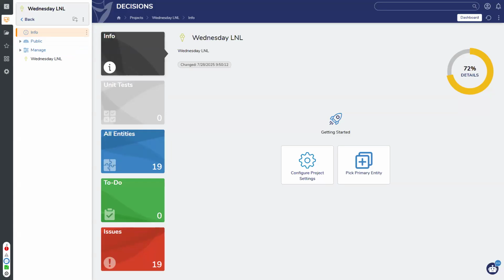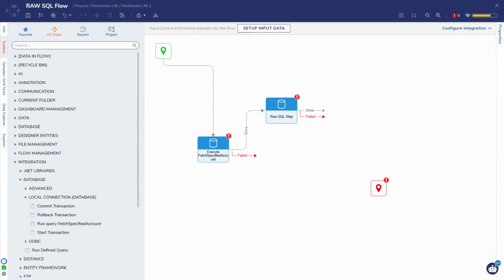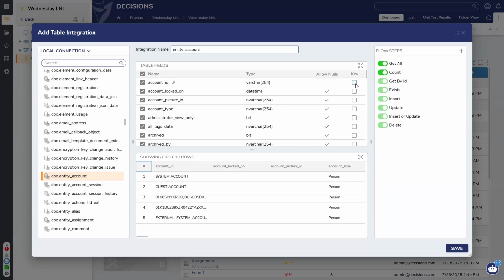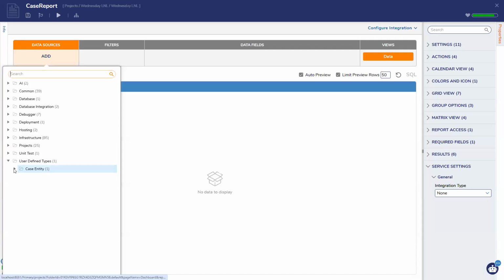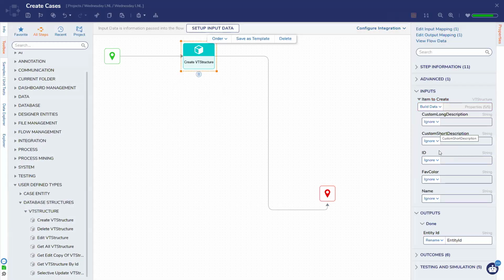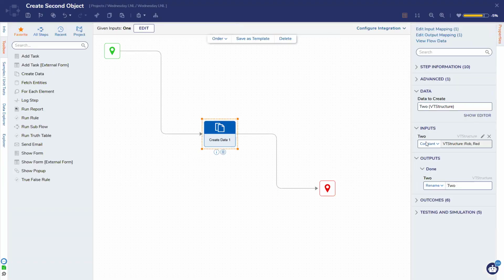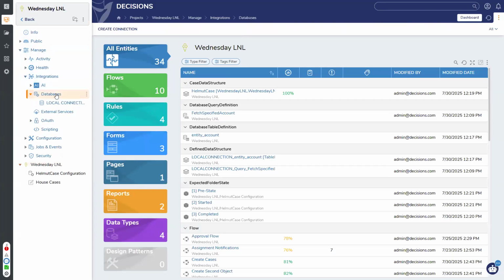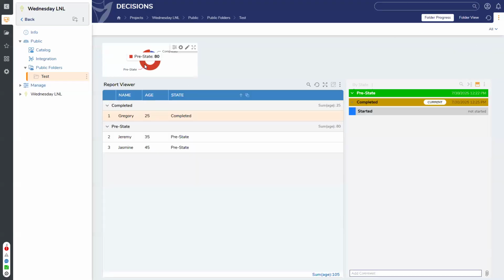Decisions Q&A- Lunch and Learn 7/30/2025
0:00 Introduction

2:56 Can you give a brief discussion of the Raw SQL Step.

10:57 Executing sql step and spaces getting removed, causing an error

14:44 How do you use the Procedure/Table Integrations?

18:12 Is it possible to create a case entity and have it begin in a state that is not the initial state set in the config folder?

20:38 I have a dashboard that displays case entities. it also has the folder activity panel. How do i use the selection bus to have users select from the report, and then see the folder activity when they select?

27:53 If you have a DB Stored type and somewhere you create an object of that type (but not saving it) At which point it is getting its ID generated?

43:30 how did you show what database you were using? I didn't see why was clicked. it generated a center screen popup.